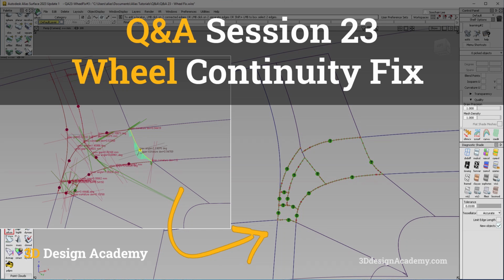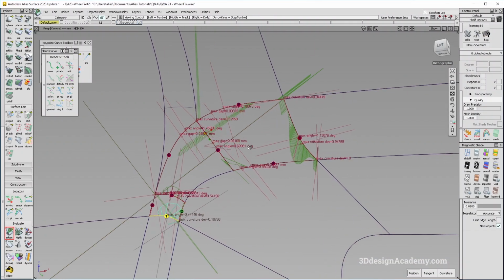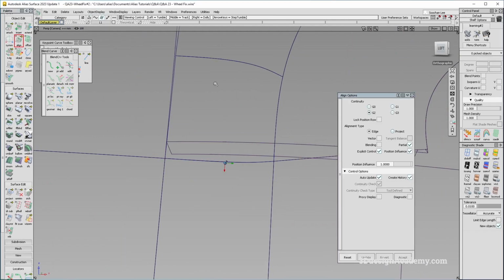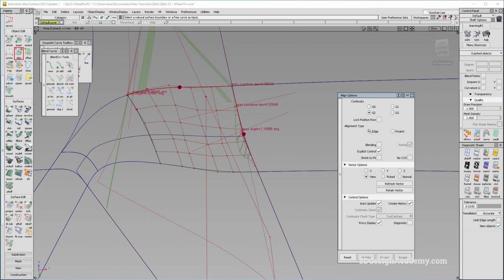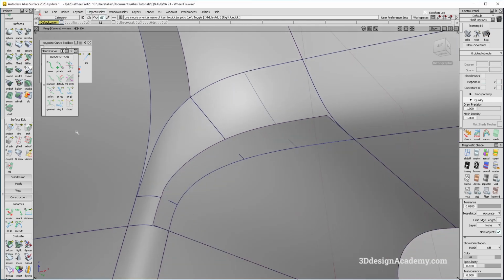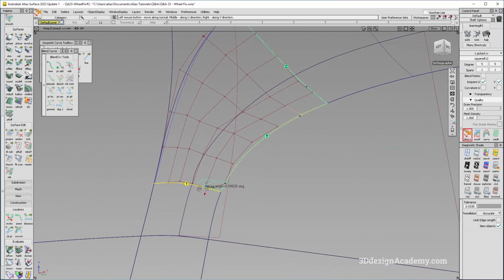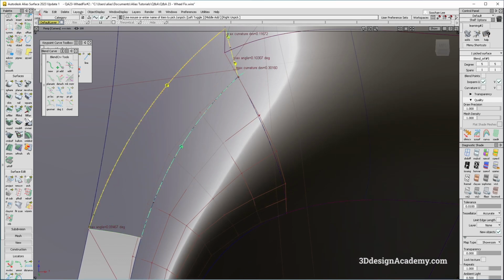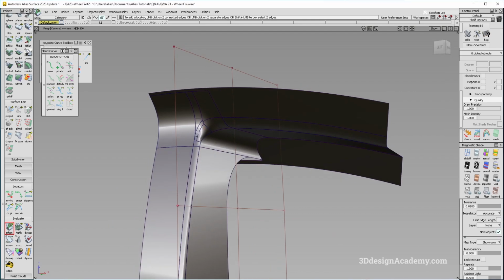Q&A 23 - Wheel Continuity Fix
Come and check out the 3D Design Academy website!